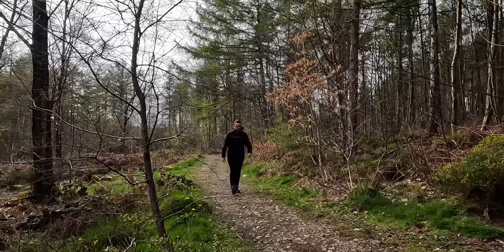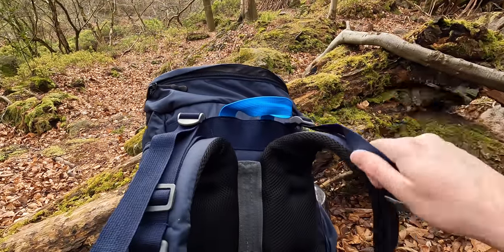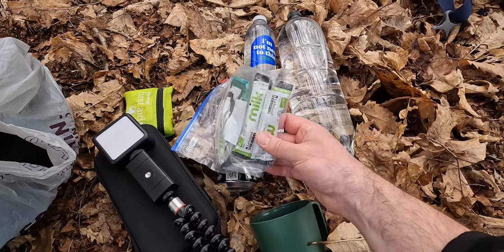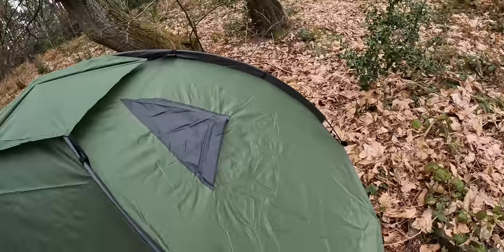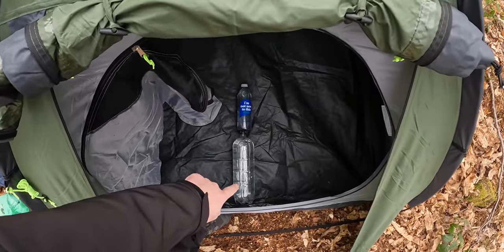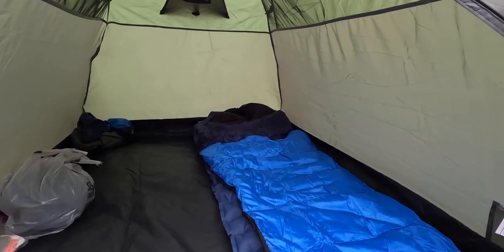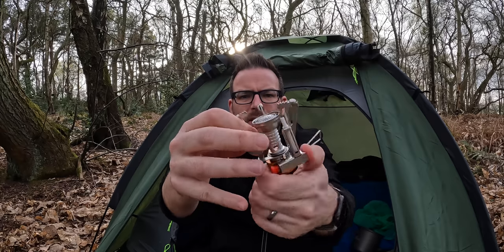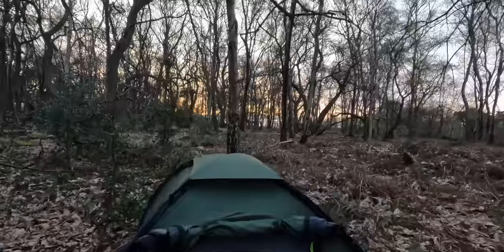Wild Camping with CHEAP GEAR from Amazon and Go Outdoors!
I’ve put together a full wild camping setup for less than £150! It includes a 2 man tent, inflatable sleeping mat, sleeping bag, rucksack, and a complete stove set. Join me on this wild camp where I test it all out…

I’ll also show you all of the bits and pieces I grabbed from home to complete the setup, as well as the cheap food options I chose to take.

This is a budget setup designed for those looking to get into wild camping without spending a fortune. Though it is perfectly suitable for getting started, there are some items you may want to swap out or upgrade as you get more into the hobby. I’ll give some tips on what to update and why too.

🎥 VIDEO LINKS

Viking Trek Sleeping bag

Litthing Sleep mat

Odoland Stove and cook set

Toilet trowel

📦 RECOMMENDED GEAR

BRS 3000-T stove

Food pouch

Dry bags

Hand warmer

Ice Flame down quilt

Down boots

Hikenture pillow

Flextail pillow

I don’t drink coffee, so I won’t ask you to buy me one! A ‘like’ and ‘share’ really helps too 😉

To ensure product reviews are unbiased, honest, and fair, they are all done on my own terms